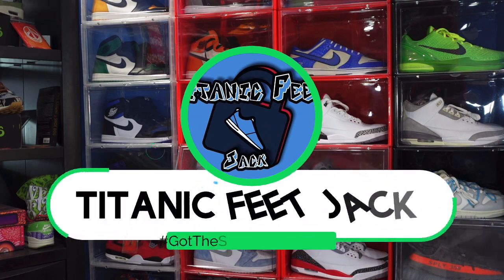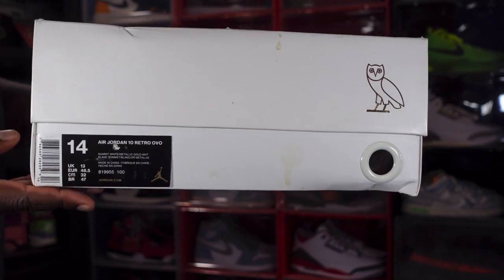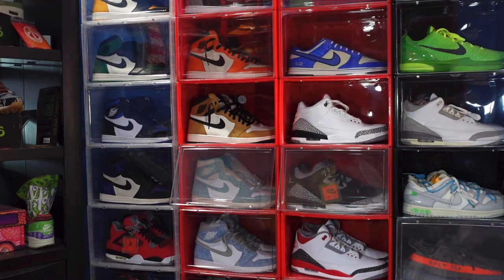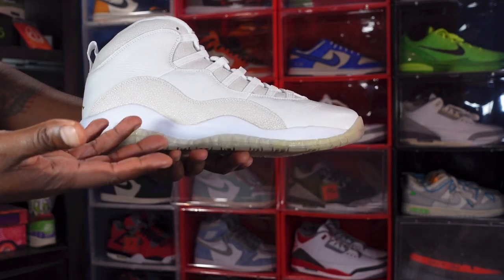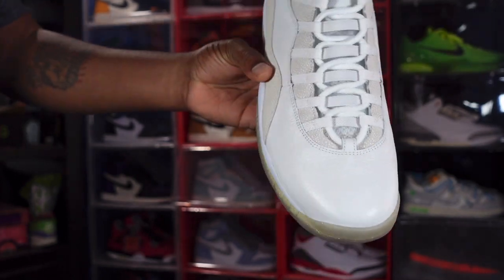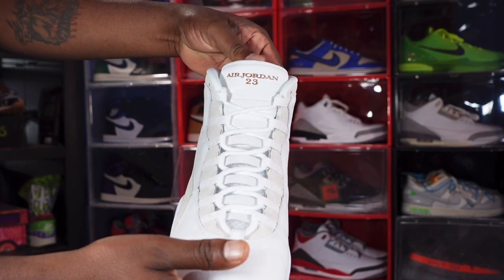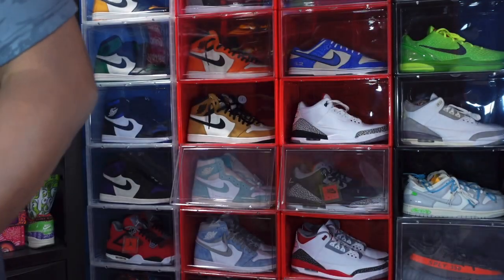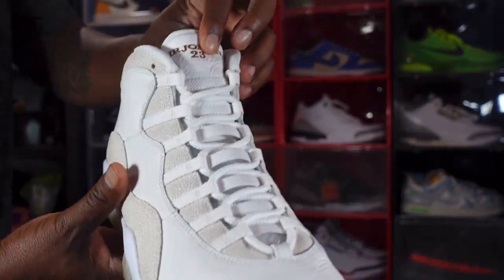THE REACH BACK: AIR JORDAN RETRO 10 O.V.O. (WHITE) REVIEW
The OVO Air Jordan Retro 10 White received a super limited quick strike release at an OVO pop up in Los Angeles in April 2015, alongside a black colorway. The design features a premium summit white leather upper with metallic gold stingray skin overlays, and a gold speckled translucent outsole. A limited number re-release in September of 2015 and was restocked a year later via the OVO app.